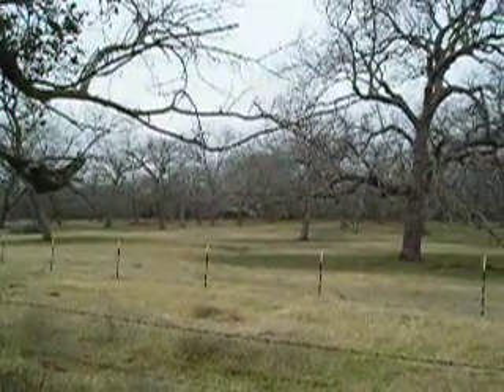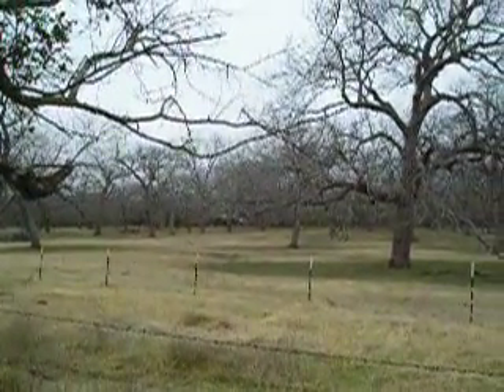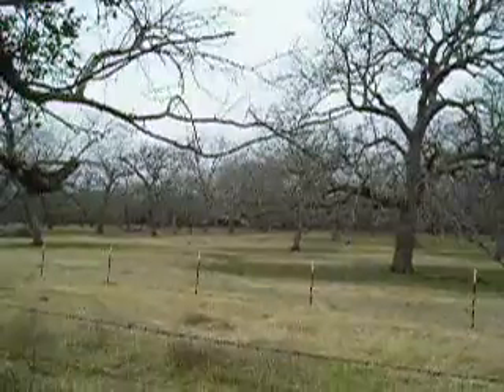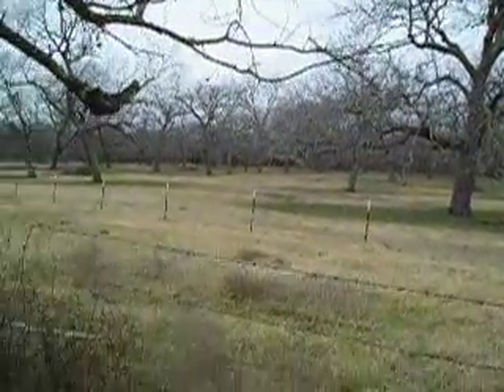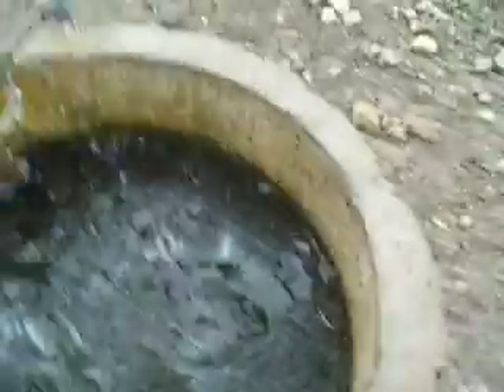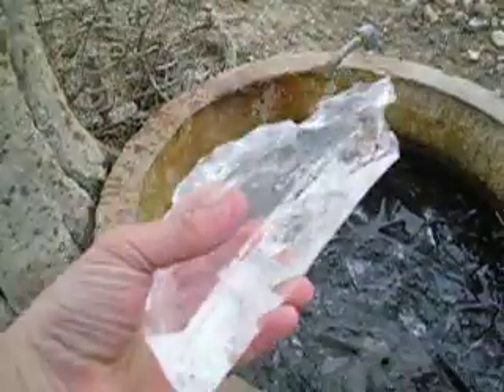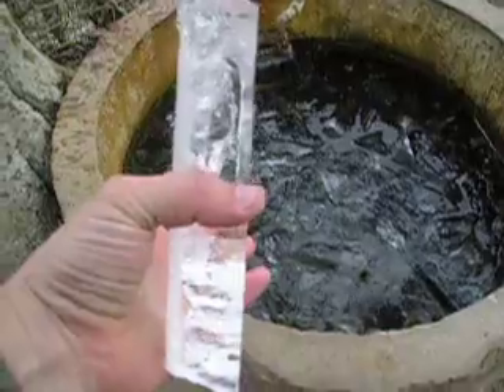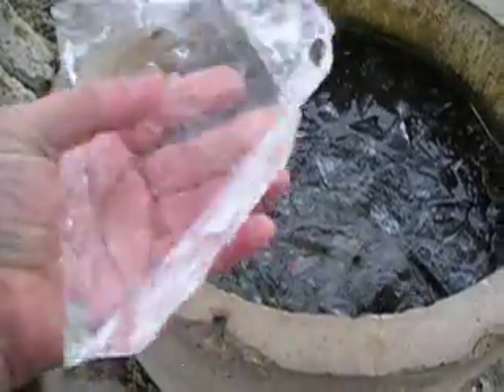frozen trough farm